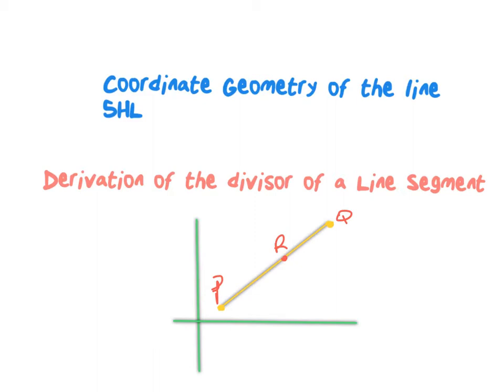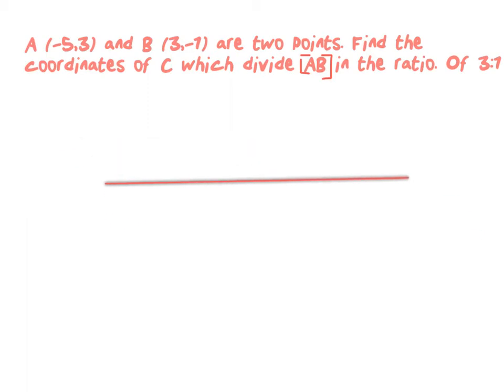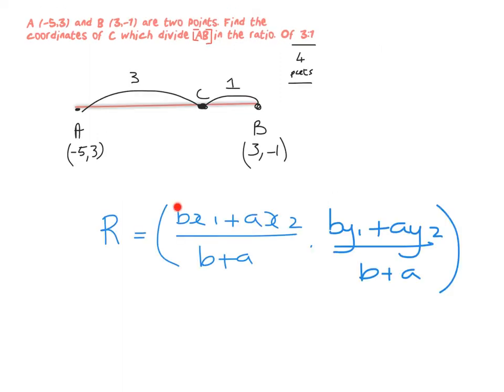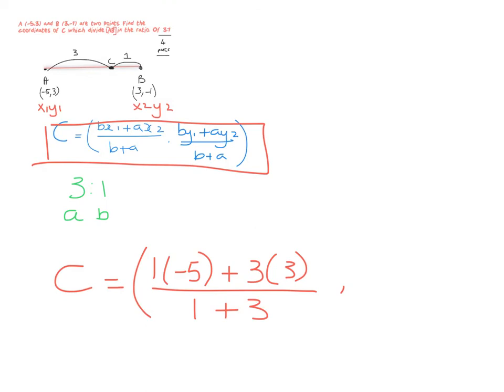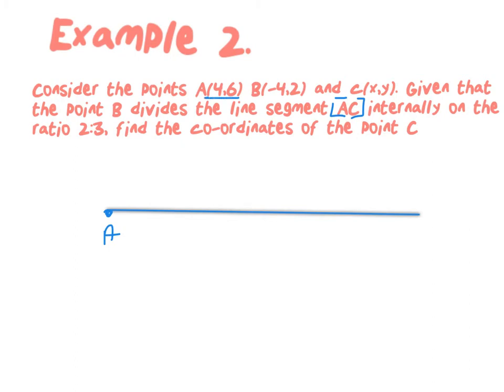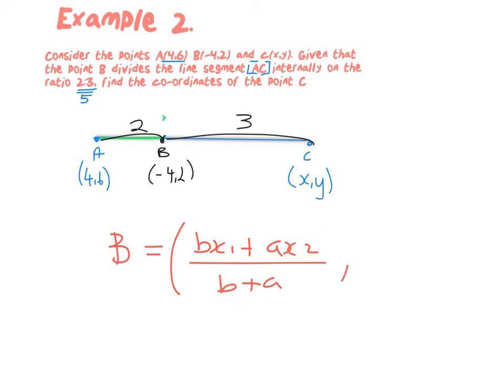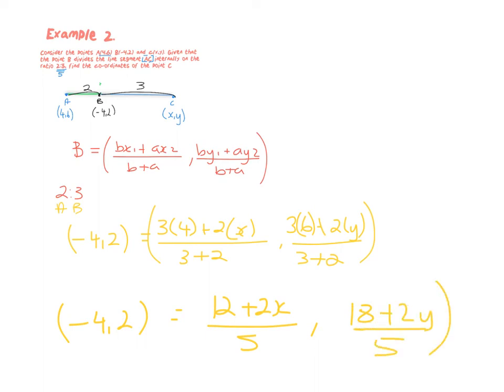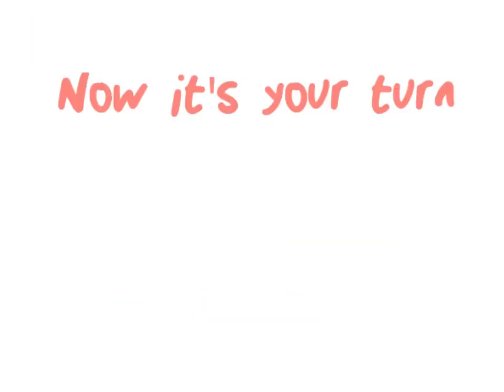Derivation of a Divisor of Line segment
This project was created with Explain Everything™ Interactive Whiteboard for iPad. Some questions with thanks to  Active Maths Folens and Connect with Maths Edco